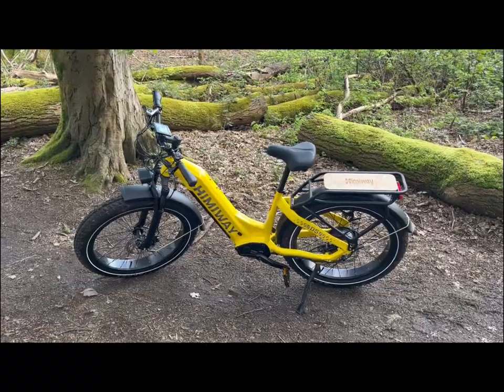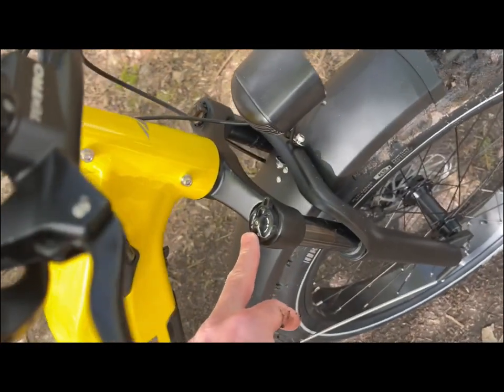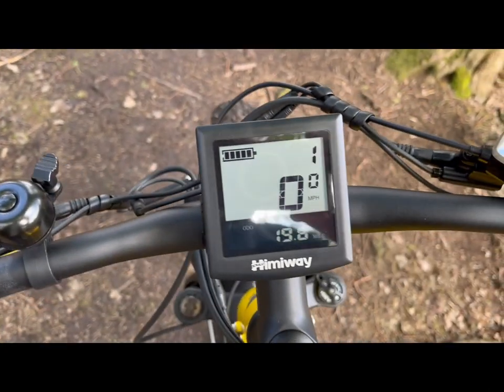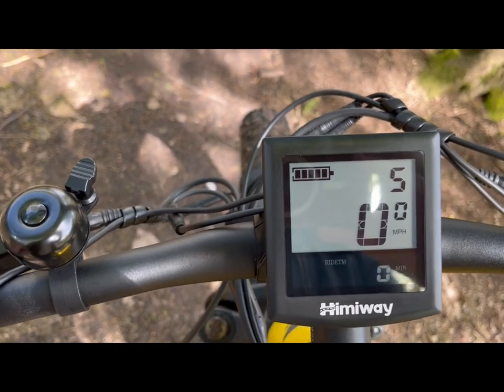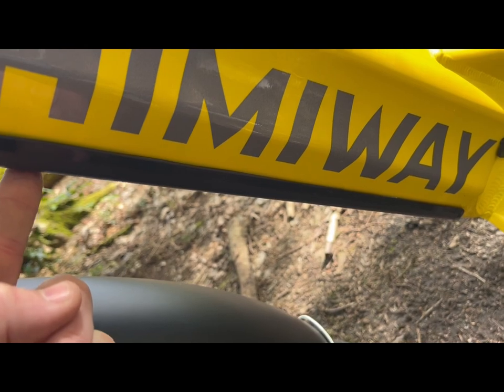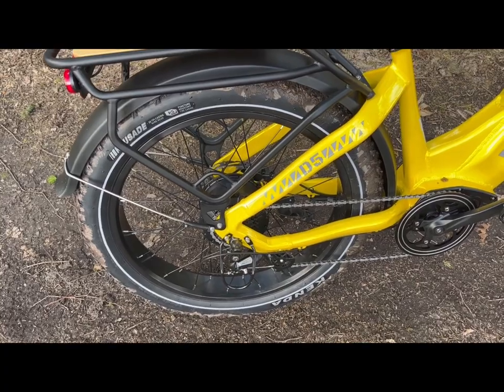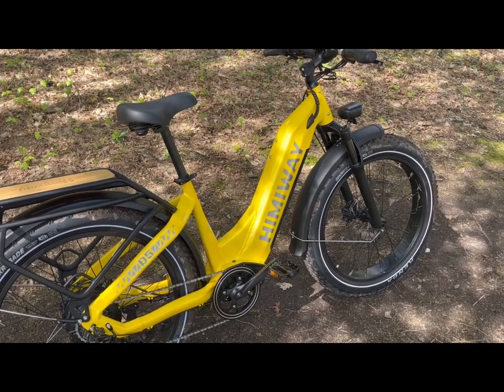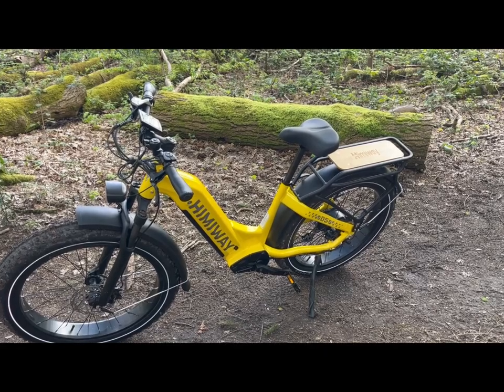Himiway Zebra walk around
A walk around video to give a general over view of the Himiway Zebra fat bike. Available to purchase through